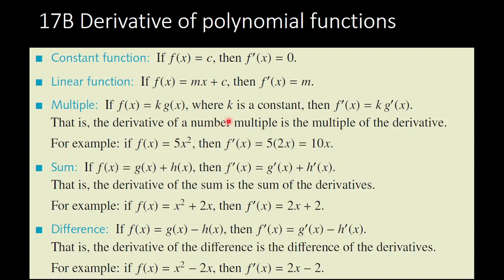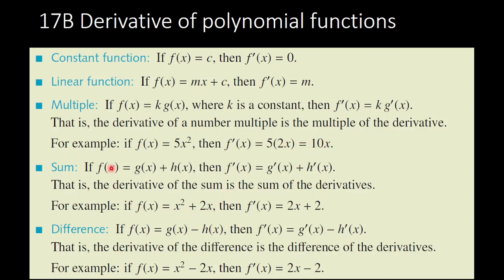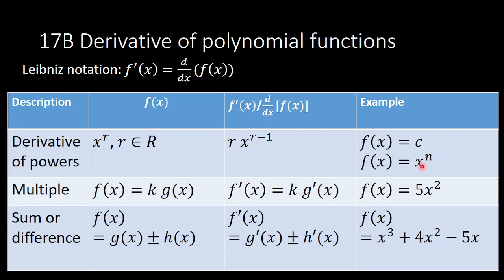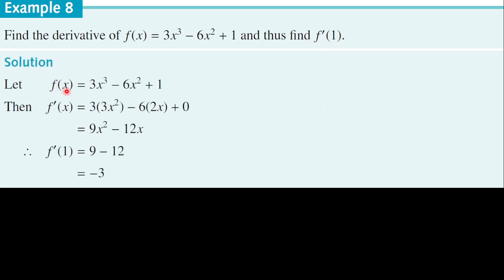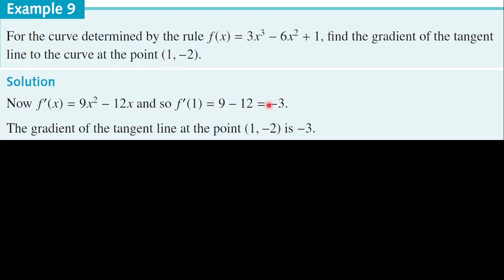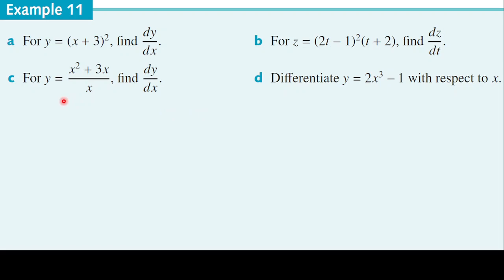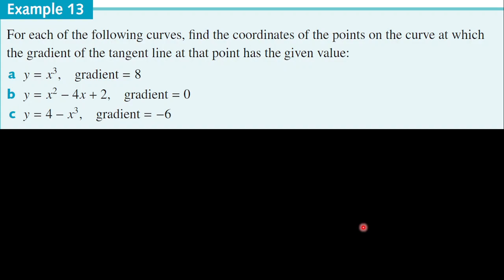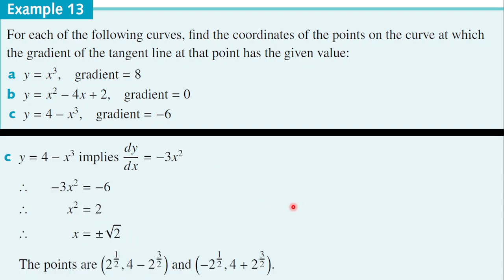11 Methods - 17B Rules for differentiation